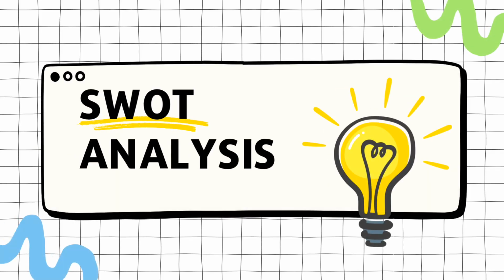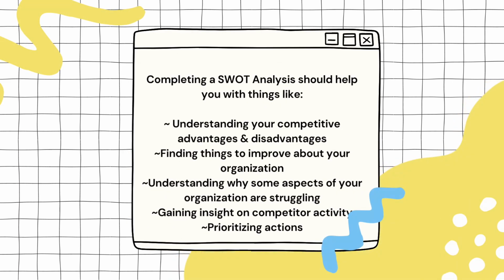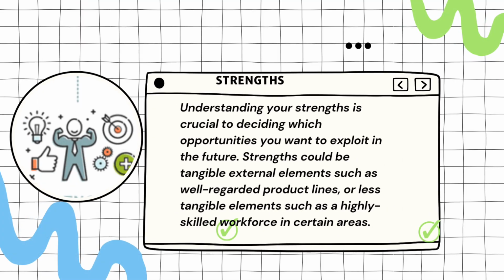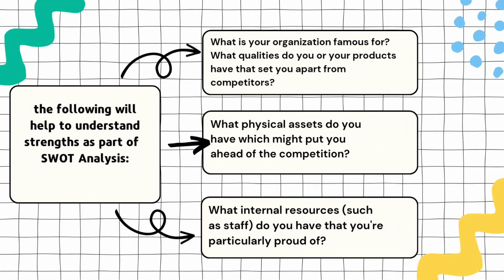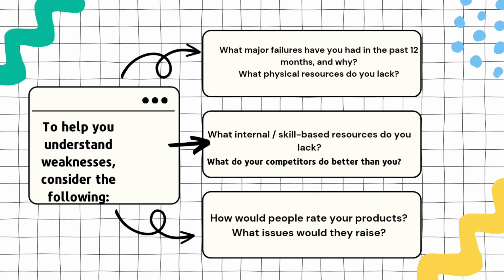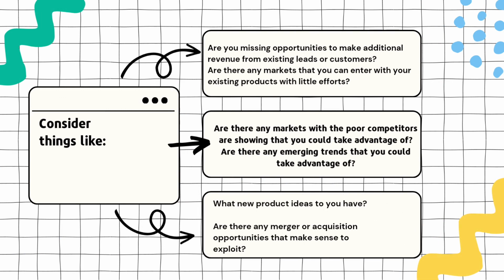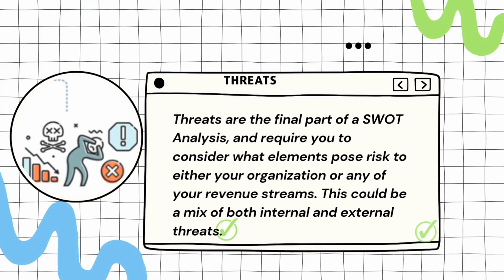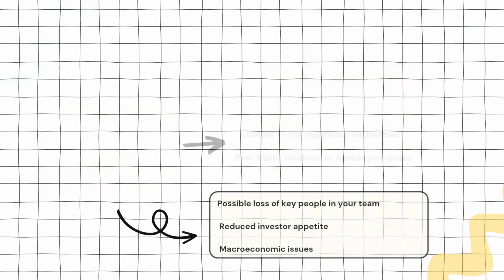What is SWOT ANALYSIS? | How To Perform A SWOT ANALYSIS For Your Business | BIZZ TALKS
gap analysis
gap analysis tools
gap analysis tools and framework
gap analysis in strategic management
gap analysis strategy
SWOT ANALYSIS as a tool for assessing organizational capabilities and environmental opportunities
MBA Preparation
MBA WAT PI PREPARATION
MBA Entrance exam preparation
IIM Interview questions Preparation
IIM WAT PI Preparation
mba personal interview questions
mba interview preparation
mba gdpi prep
mba gdpi preparation
mba interview important questions